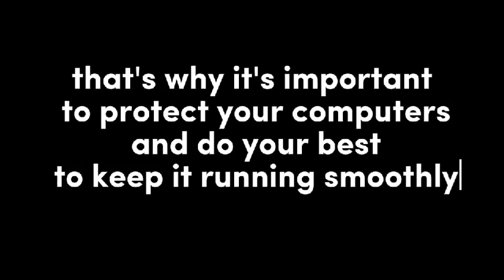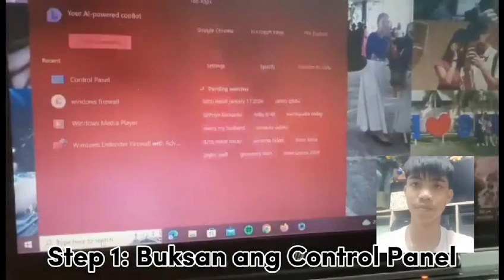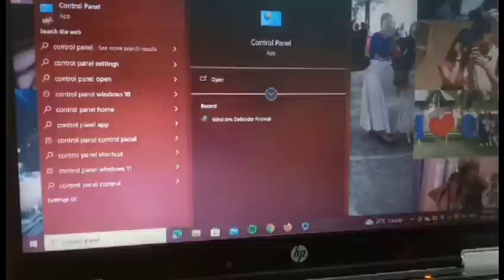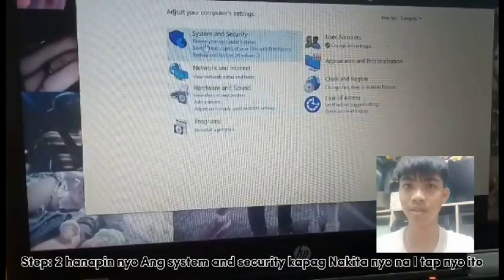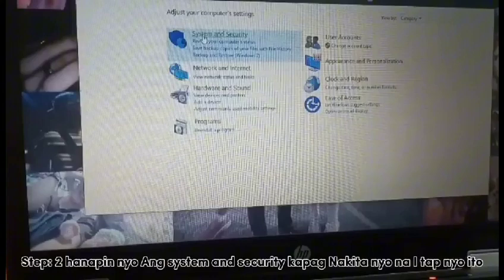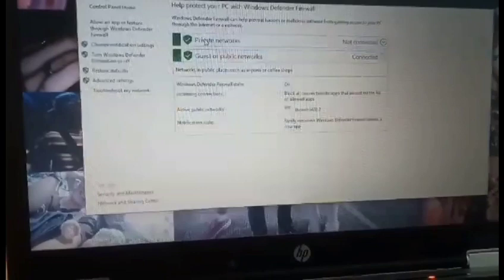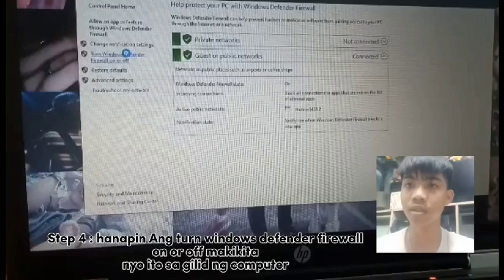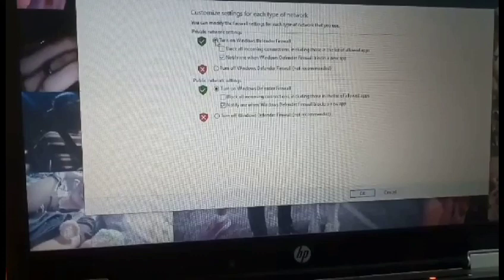Vlog 1: 10-5, Renzy Marie Blanco and Shan Marcelino